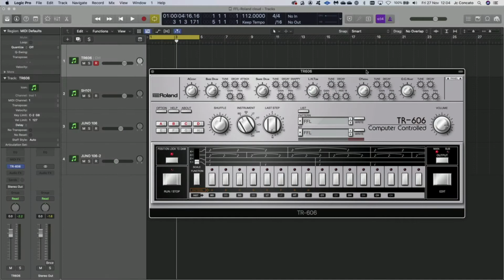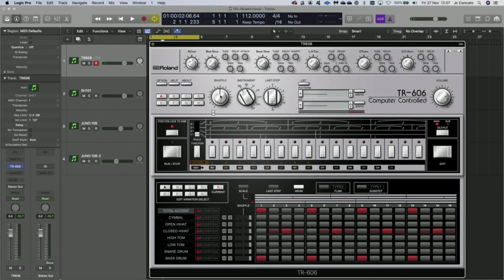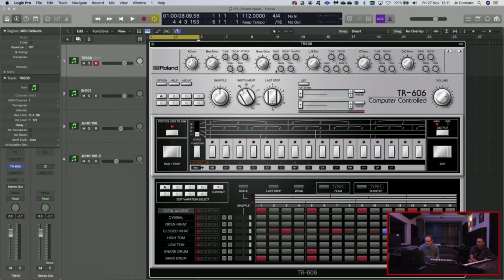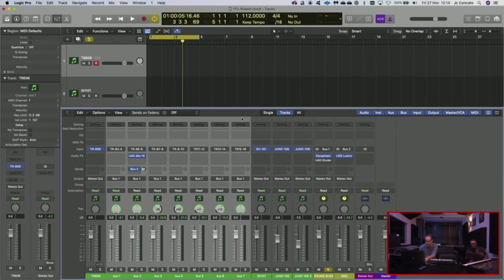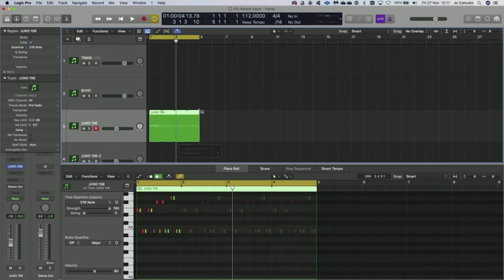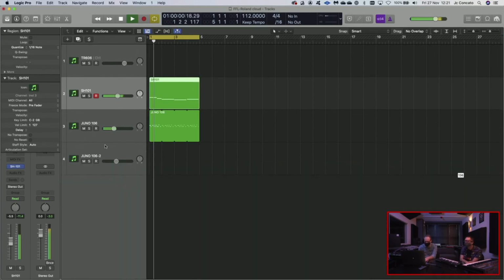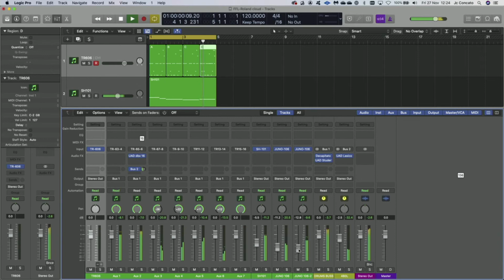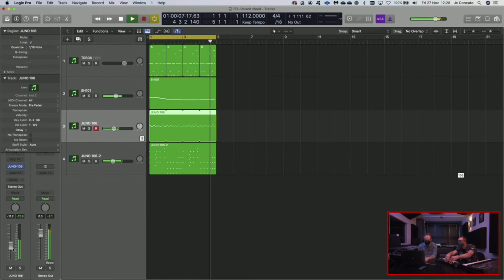Friday Forum Live: Roland Cloud Tutorial with JC and Ski Oakenfull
JC & Ski join forces again for this Friday Forum Live to showcase the Roland Cloud plugins. They'll be comparing real-life equivalents to their digital counterparts and also running through some music they've written using these plugins.